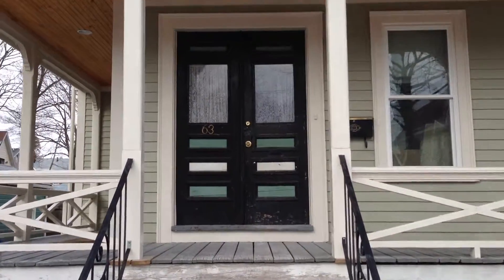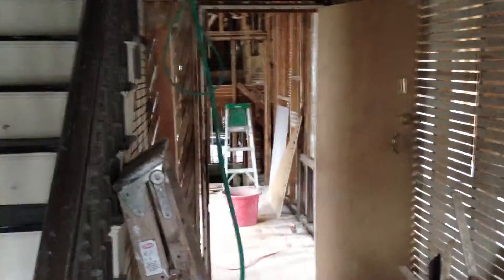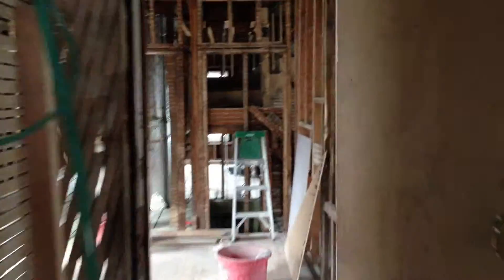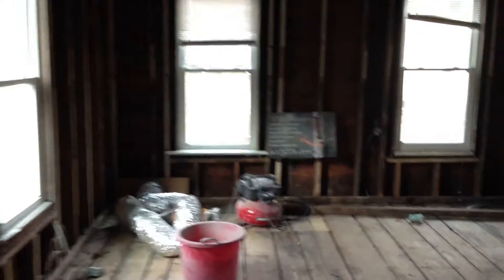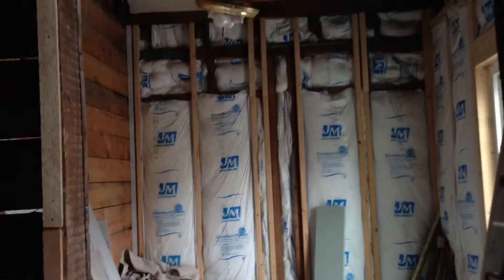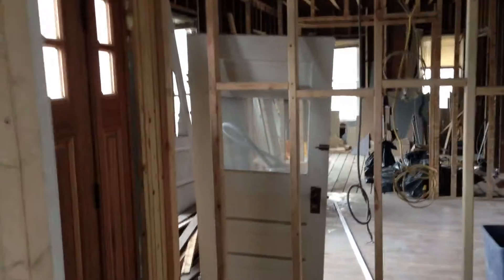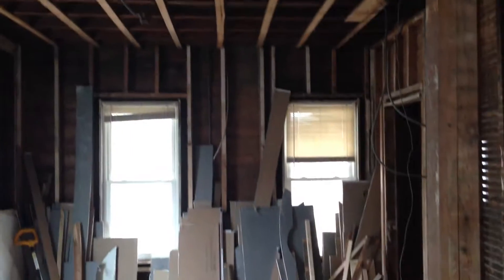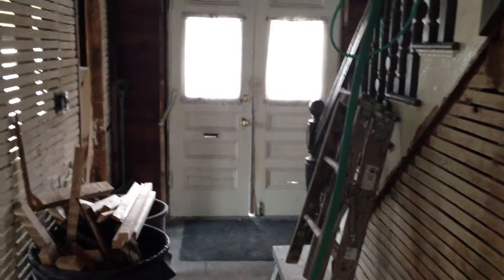House tour 1 of 3